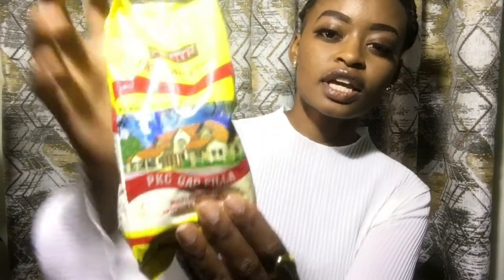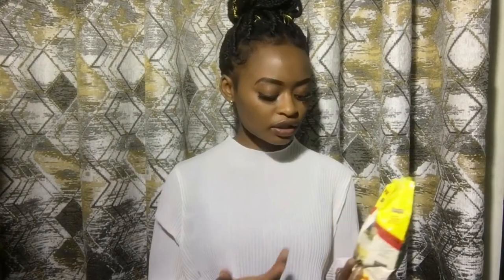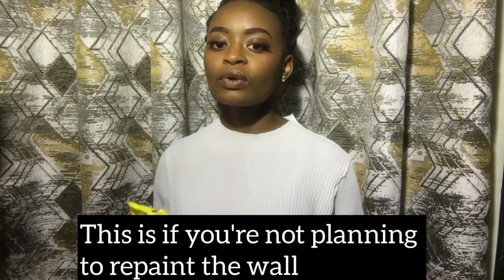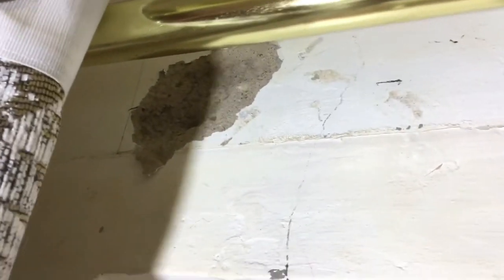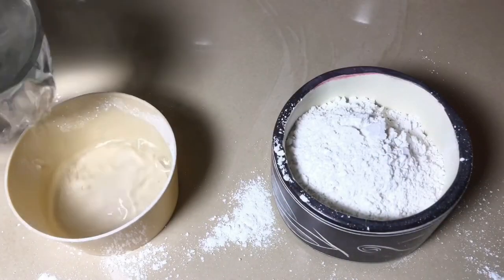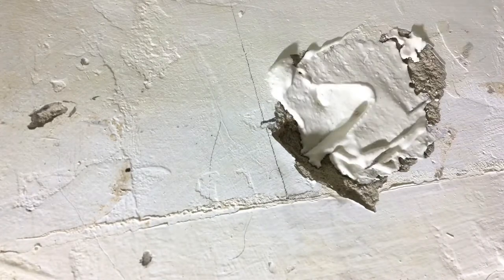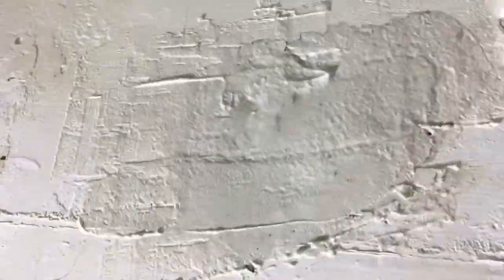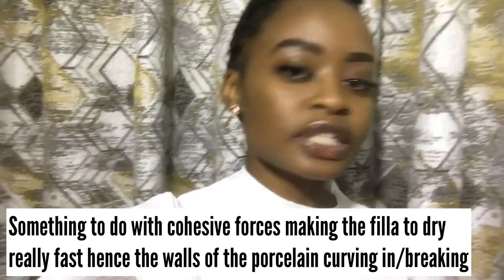How to fill holes and cracks in plaster walls ||Home decor kenya 🇰🇪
CONVERTION RATES:
100kshs =1 US $ (approximately)

Hence
Gap filla = 1.50 $
Filling knife = 0.8 $